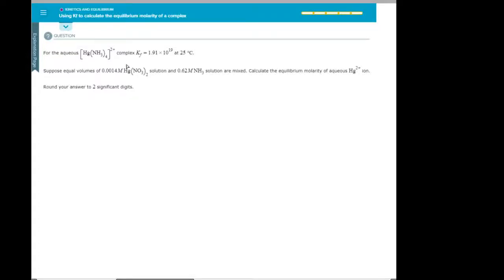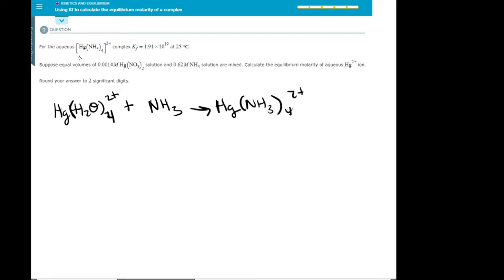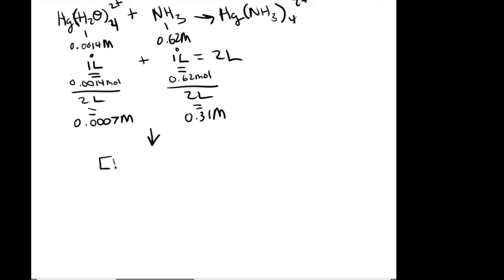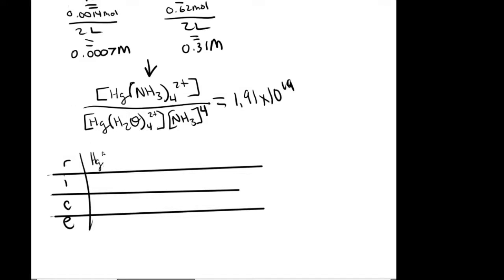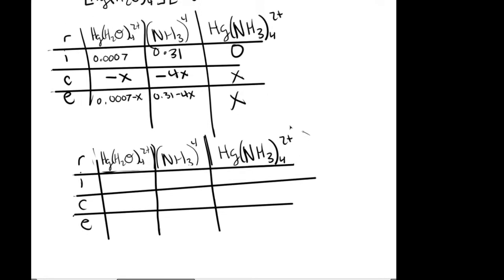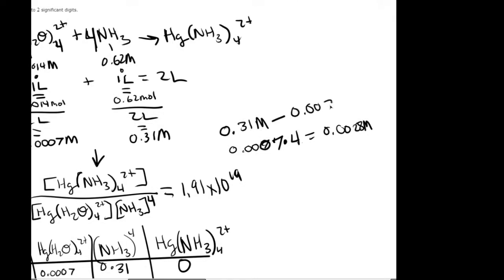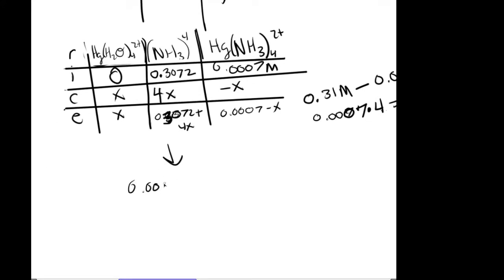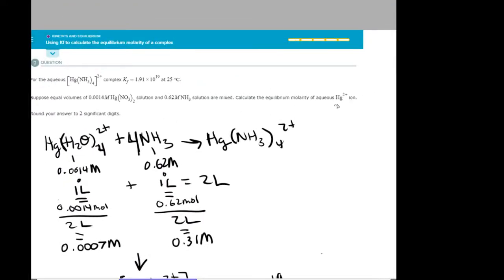ALEKS - Using Kf to calculate the equilibrium molarity of a complex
Here's a shorter route that doesn't include extraneous stuff like the first RICE table.
I forgot to add + 4 H2O at the end of the balanced equation. WHOOPS LOL
My handwriting sucks and my understanding of the subject sucks. I'm only showing you how to solve it in case you're just taking the class as a mandatory core class. No one should have to suffer like this. I love learning but ALEKS' explanation sucks and my teacher hid some ALEKS classes so if any of this was taught in those hidden classes, I didn't learn it. /: My teacher's not very good at her job.

My video isn't high quality like the people who know what they're doing. sorry. Hopefully someone will make a better video.